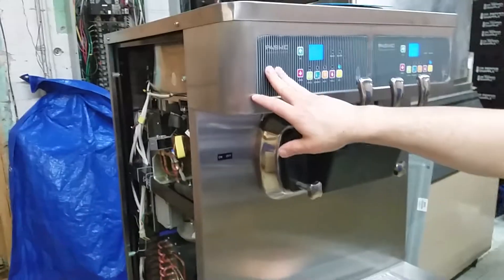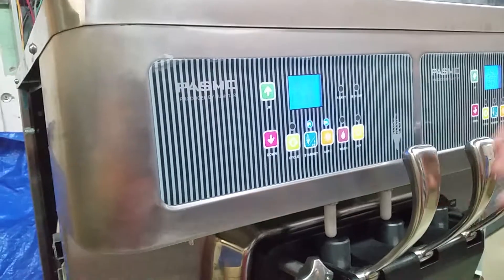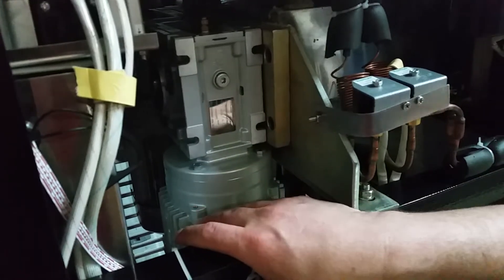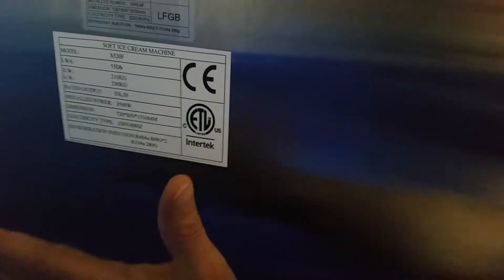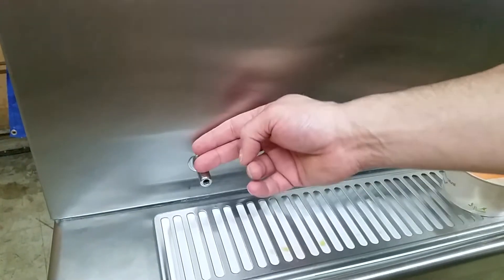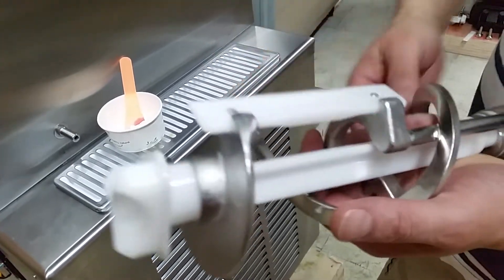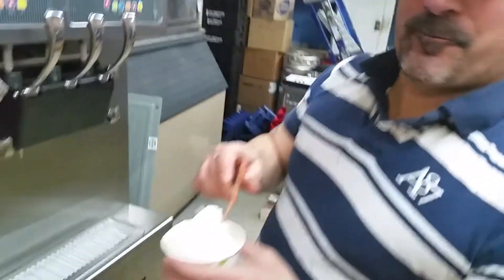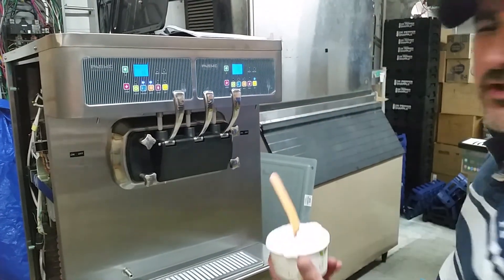only at Pasmo 520 Frozen Yogurt / Ice Cream Machine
pasmous.com Stainless steel Commercial food grade frozen yogurt machine..*WE ARE AUTHORIZED BY PASMO LLC TO BE RESELLERS UNDER PASMO US LLC AND INC, under Erie GS and license issued under STATE OF MICHIGAN DEPARTMENT OF TREASURY. Act Today!
Can I Make Money with a PasmoUS Yogurt Machine?

PasmoUS Machines are Built to Make Money – Not Just Ice Cream & Frozen Yogurt.
 Now that’s a Sweet Deal!

3D Technology“3D EVOLUTION TECHNOLOGY”
We like to refer to our PasmoUS machines as an outstanding breakthrough in yogurt & ice cream machine technology. We call this the “3D Evolution”. Our machines are made with top quality engineering and will exceed your expectations. When we say 3D Evolution we are very excited to let it be known that PasmoUS machines will create ‘Divine’ ice cream & frozen yogurt for years to come. PasmoUS is well-known for our ‘Diversity’ of models and operation settings. Our machines are built to meet our customer’s needs at the press of a button! PasmoUS promises ‘Deliverance’ with superb customer loyalty. We are here for you to answer any questions you have about our machines.

Earn Money With PasmoUS Ice Cream Machines“MONEY TO BE MADE!”
Now let’s talk about profit! When you purchase a PasmoUS soft serve ice cream / frozen yogurt machine, you are purchasing a valuable asset to your business. Who doesn’t enjoy a delicious soft serve ice cream cone or bowl of yummy frozen yogurt? Let’s say you buy ice cream mix at the cost of $5-$6 per gallon. This gallon will make 36 small servings. If you sell that serving for $1.25 each, you will make $35 from one gallon of mix. This is an 80% profit! Soft serve ice cream and frozen yogurt sells itself. There is money to be made in this business and PasmoUS wants to help you succeed with our low-cost and high-performance machines.

Pasmo Ice Cream Machines“MUCH LOWER COST THAN SIMILAR MACHINES!”
PasmoUS machines are high quality and typically cost less than half the price of other machines. You will experience pure satisfaction and put more money in your pocket! PasmoUS strives to meet all our customer’s expectations, providing you with top quality and energy-efficient machines. Give us a call today and let us help you travel the road of true success. Your successful journey begins with PasmoUS!